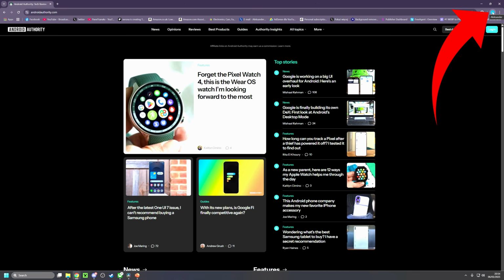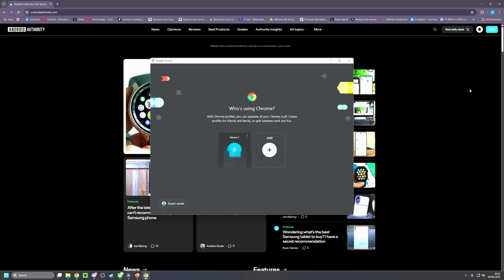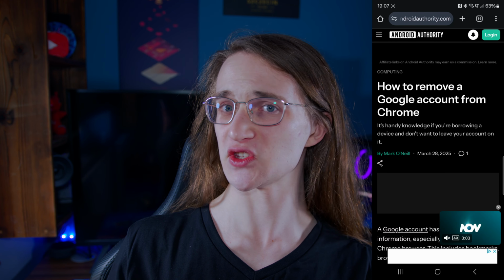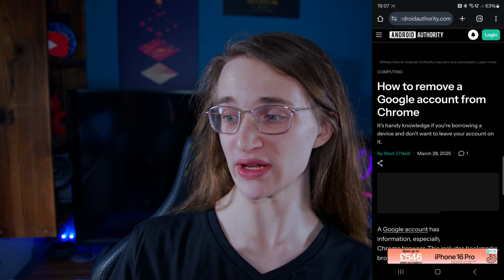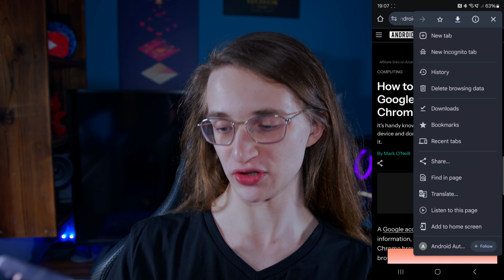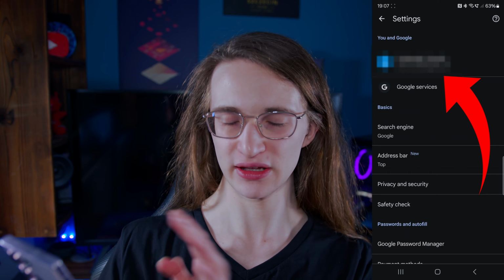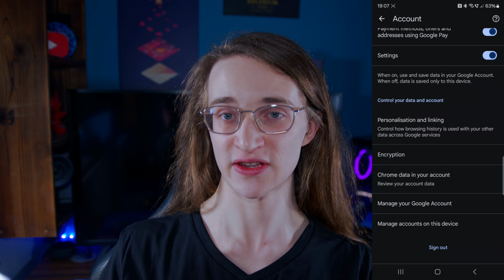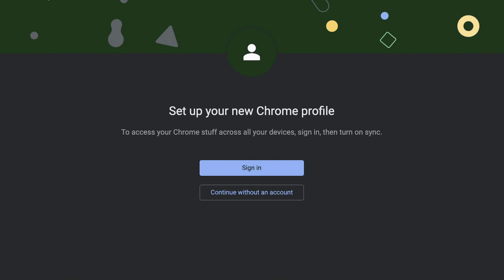How to Remove Your Google Account from Google Chrome (Desktop & Mobile)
Whether you're switching profiles or just want to sign out, here's a simple step-by-step guide on how to remove your google account from Google Chrome for both desktop and mobile.

📚 Chapters:
0:00 - Intro
0:10 - Remove Google Account on Desktop
0:38 - Remove Google Account on Mobile (Android & iPhone)
1:12 - What Happens After Removal

🧹 Remove Google Account from Chrome:

💻 On Desktop:
1️⃣ Click your profile icon (top right)
2️⃣ Click “Manage Chrome Profiles”
3️⃣ Tap the ⋮ next to your profile → Click "Delete"

📱 On Mobile (Android & iOS):
1️⃣ Tap the ⋮ in Chrome (top right)
2️⃣ Go to “Settings” → Tap your profile at the top
3️⃣ Scroll down → Tap "Sign out"

📝 What to Know:

➡️ You can keep using Chrome without signing into a Google account.

➡️ Your browsing history and saved data are tied to your Google account, not the browser—removing the account from Chrome won’t delete this info.